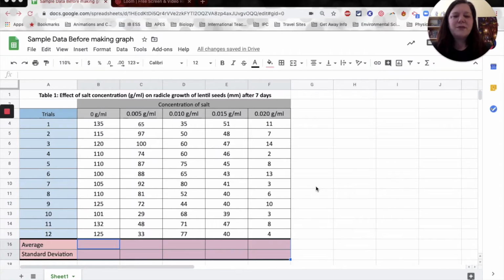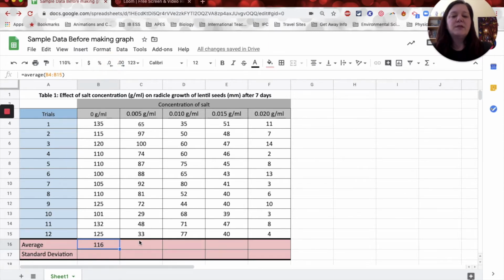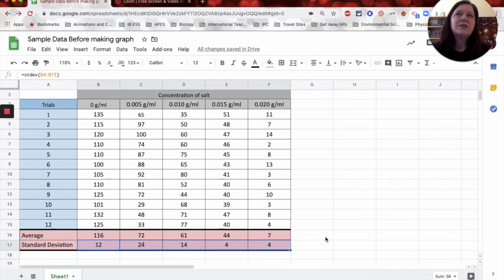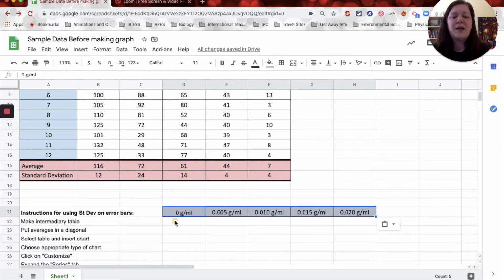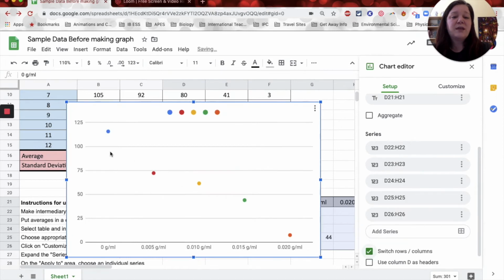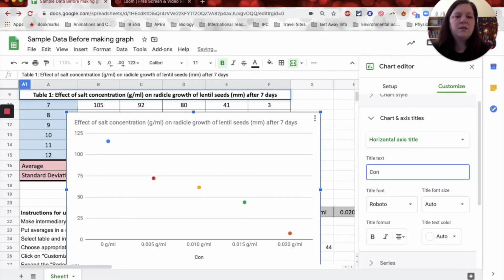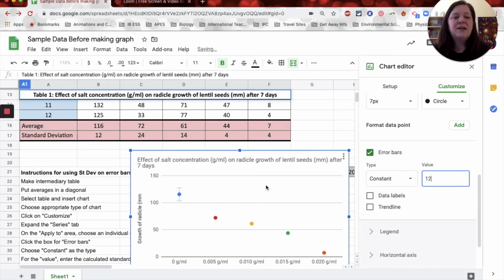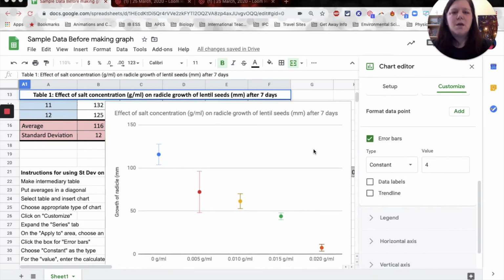Google Sheets - creating graphs with standard deviation error bars